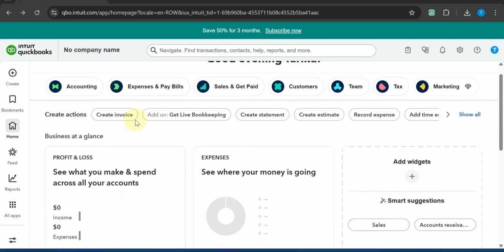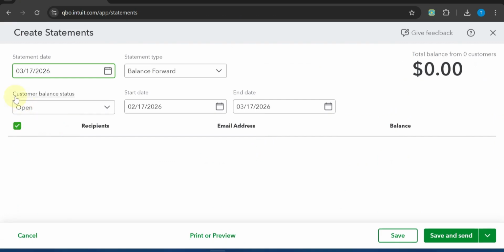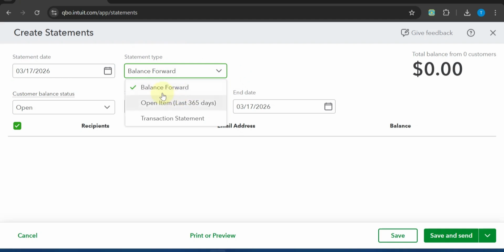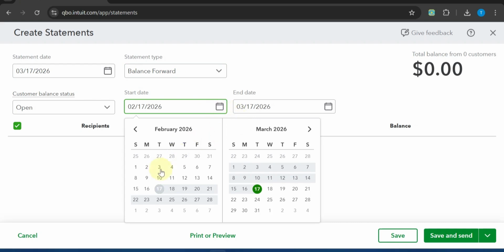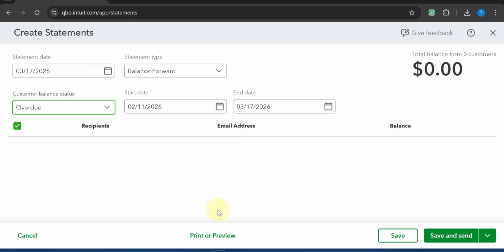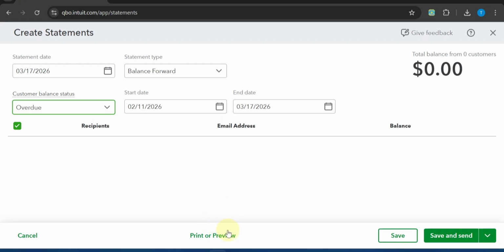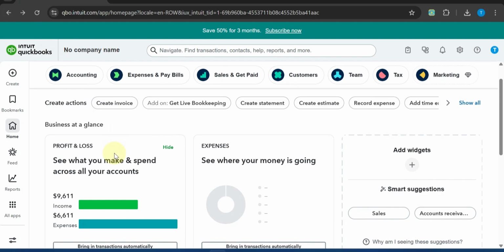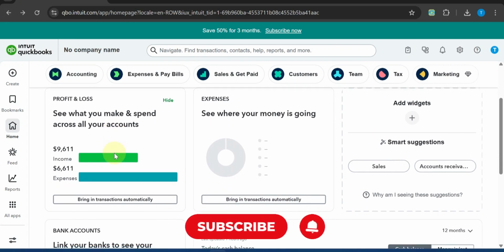How To Create Customer Statements In Quickbooks Online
In this tutorial, you’ll learn how to create customer statements in QuickBooks Online to keep your clients informed about their balances and transactions.
Customer statements are useful for tracking unpaid invoices, sending summaries, and improving cash flow management.

You’ll learn:
✅ How to generate customer statements in QuickBooks Online
✅ Different types of statements (balance forward, open item, transaction)
✅ How to customize and send statements to customers
✅ Tips for managing accounts receivable effectively

This guide is perfect for small business owners, freelancers, and accountants using QuickBooks Online.

📌 Easy step-by-step tutorial – no advanced skills required!